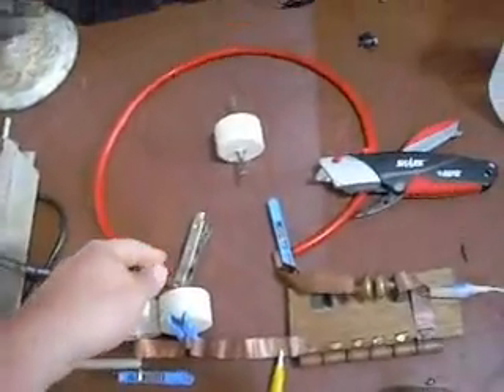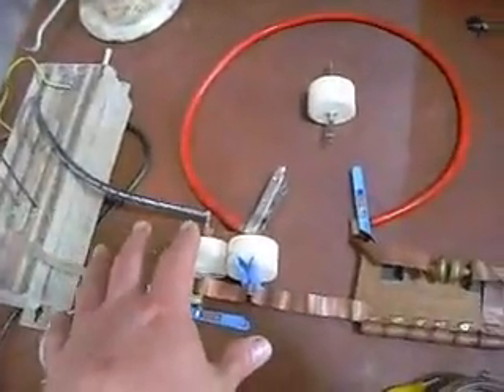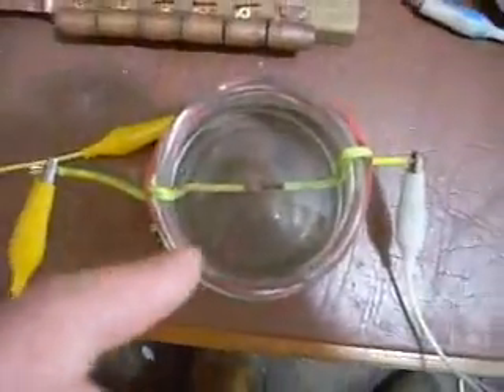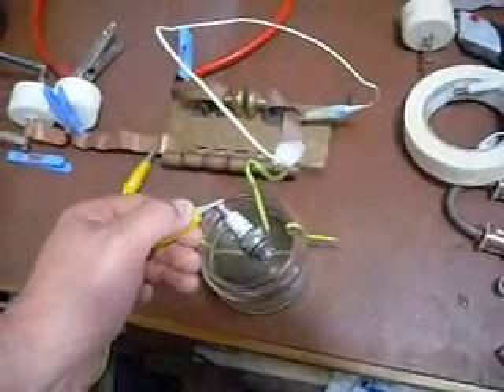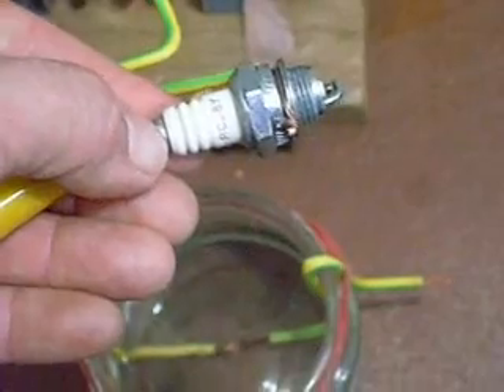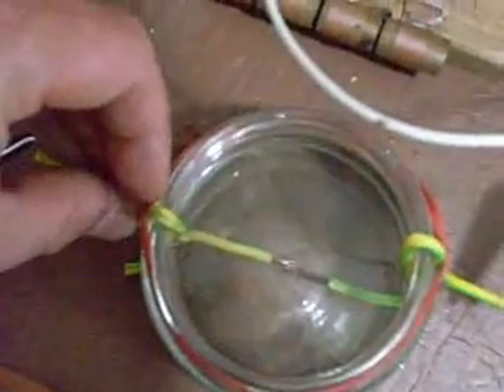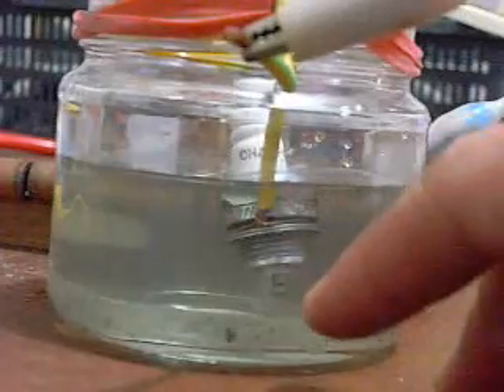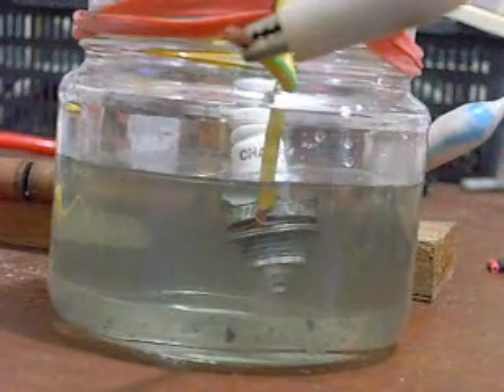High Voltage water cracking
a replication of crob227's water cracking using a tesla coil primary setup.distilled water only.